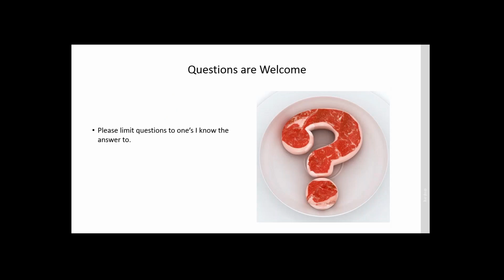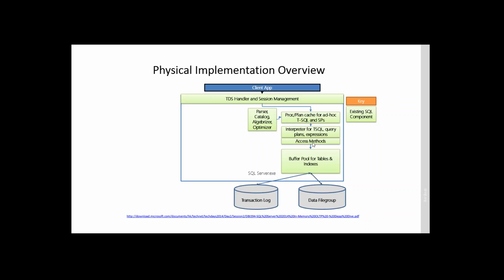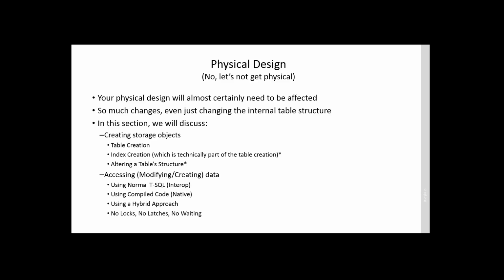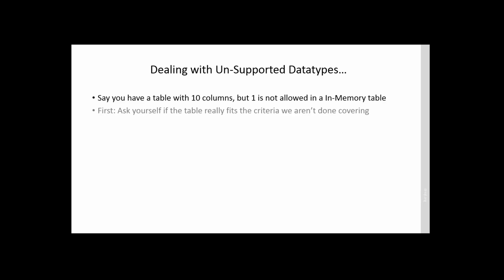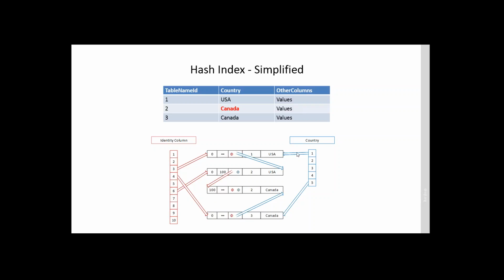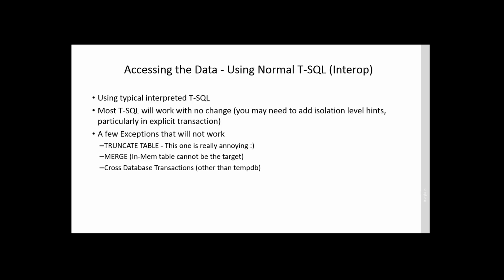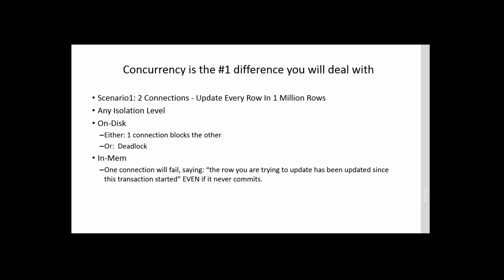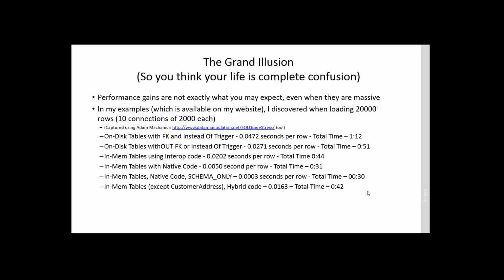How In Memory Database Objects Affect Database Design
6/25/2015 Meeting